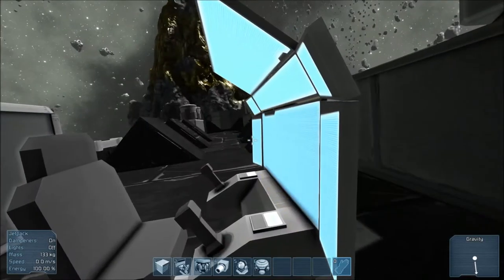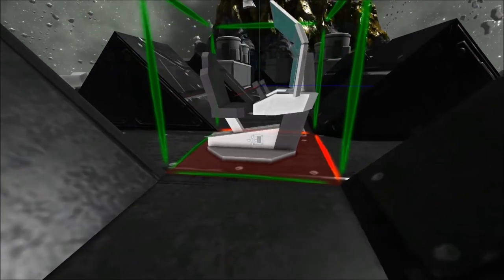Space Engineers Starcraft battlecruiser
Space Engineers Starcraft Battle cruiser, and it is amazing, and of course I crash it haha.
Also leave any comments below. I appreciate the support. More HD gaming coming your way!